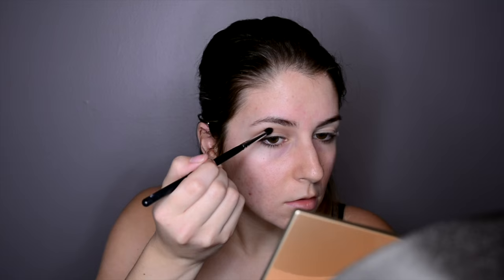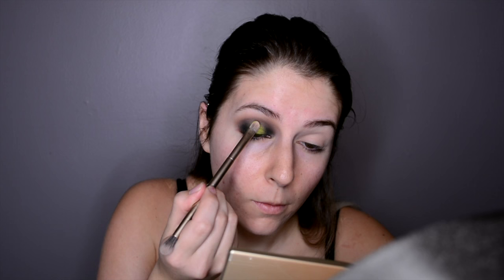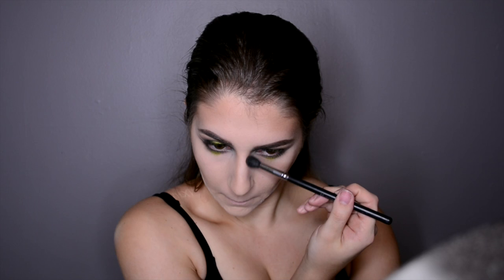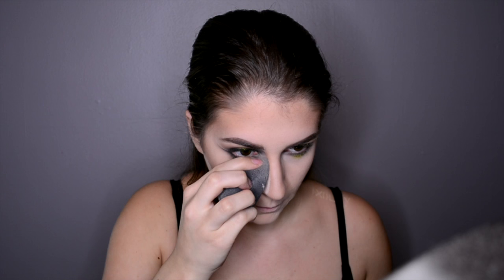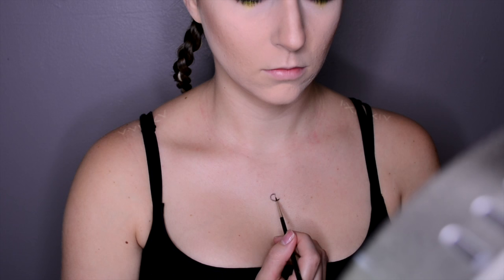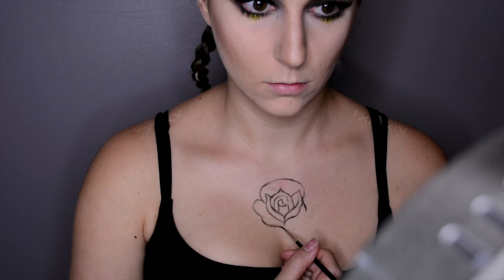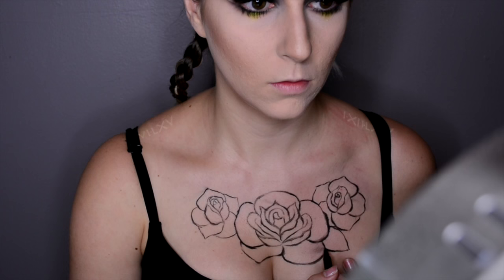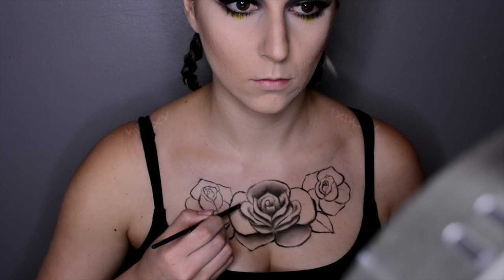NYX Face Awards 2016 | Gangster Glam & Fake Tattoo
So this year I decided to enter into the NYX Face Awards!! I'm super excited and I had a ton of fun filming this video. Hope you guys enjoy it and hopefully I'll have the chance to film more :)

Do you - Troyboi